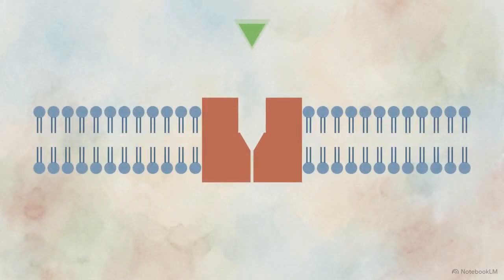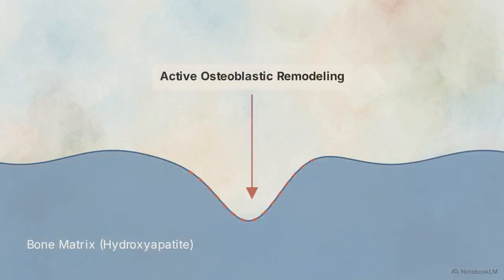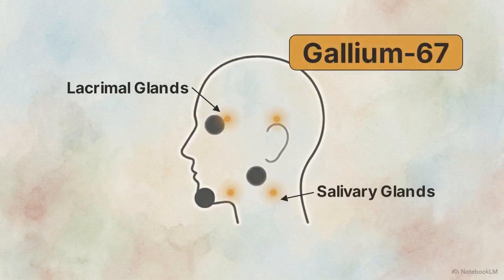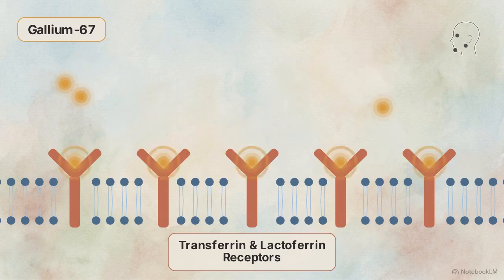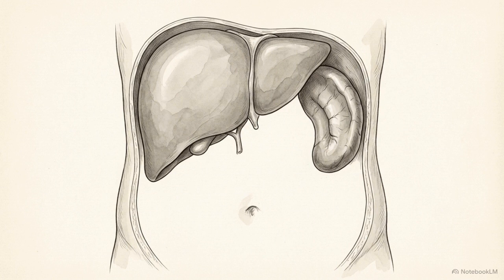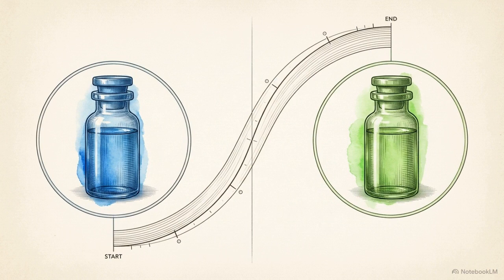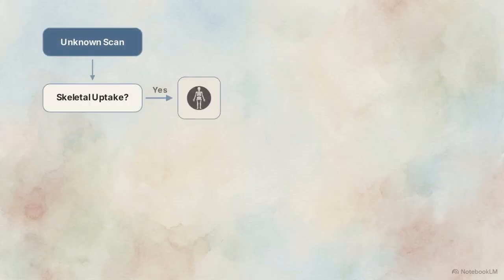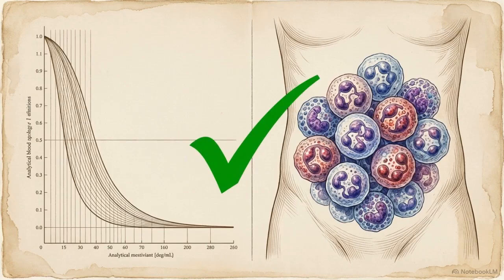Nuclear Medicine Made Easy | Scan Identification Tricks MIBG WBC FDG Mechanisms Explained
High-yield nuclear medicine revision covering scan identification, tracer mechanisms, MIBG vs WBC scans, FDG uptake, and exam tricks to instantly recognize studies.